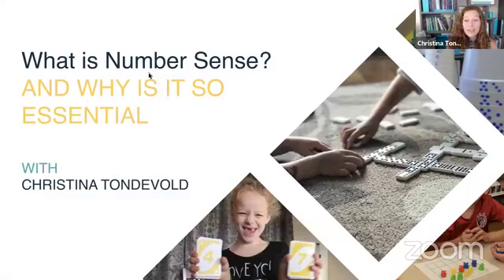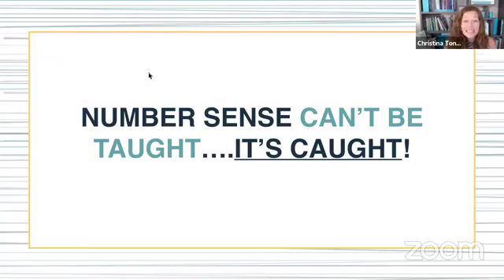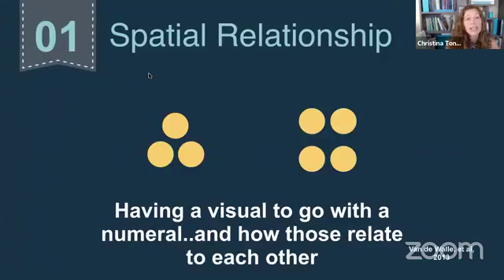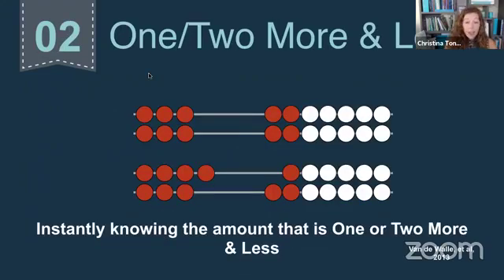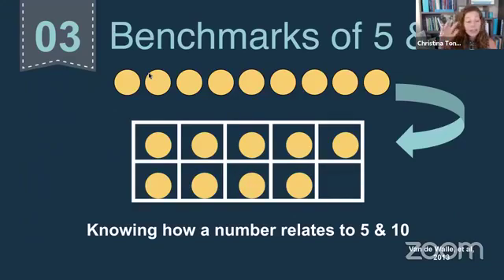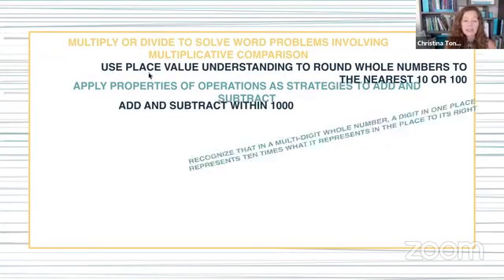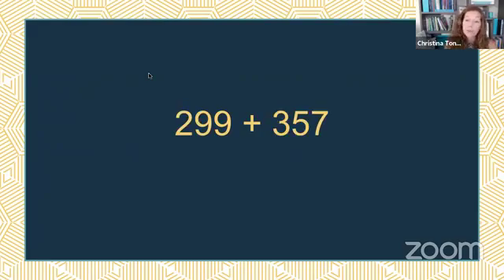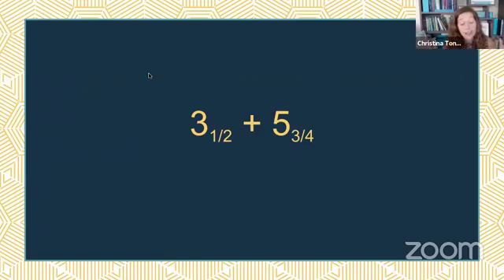What is Number Sense?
Christina Tondevold highlights the crucial role of number sense in education, describing it as an intuitive understanding of numbers developed through exploration and visualization. She outlines four key relationships essential for fostering number sense: spatial relationships, one and two more/less, benchmarks of 5 and 10, and part-part-whole understanding. Tondevold emphasizes that nurturing number sense enhances problem-solving skills and aids in mastering math standards, urging educators to prioritize this foundational concept.

Number sense is how students build flexibility in mathematics.  If you want to go deeper into learning about number sense and building flexibility with math for your students, enroll in The Flexibility Formula. It's an online course for K-5 educators and math coaches that specifically builds YOUR understanding of the 8 number sense concepts and how to help your students go from mindlessly following procedures to thinking flexibly when solving problems.